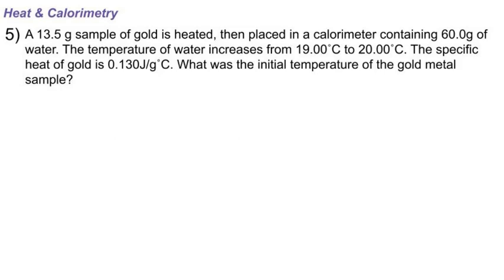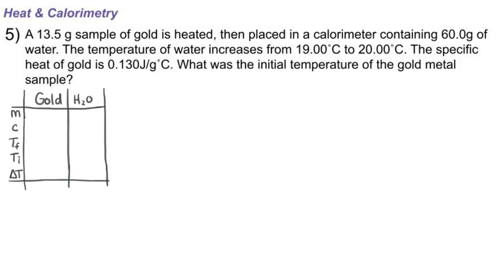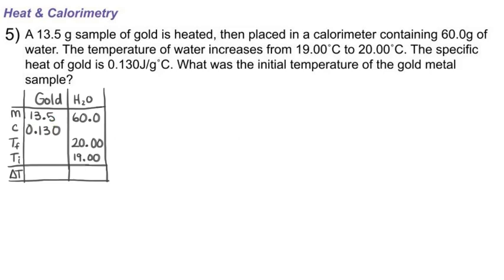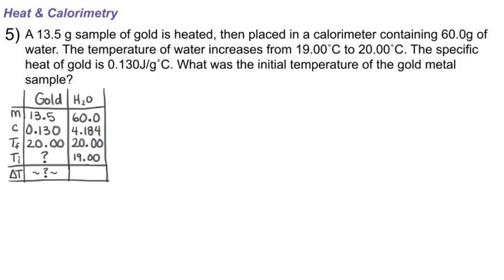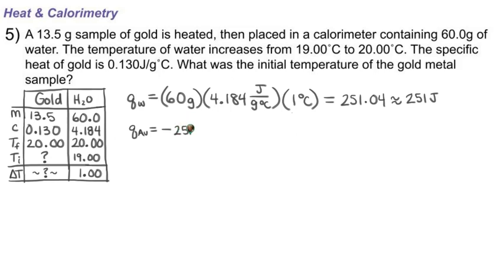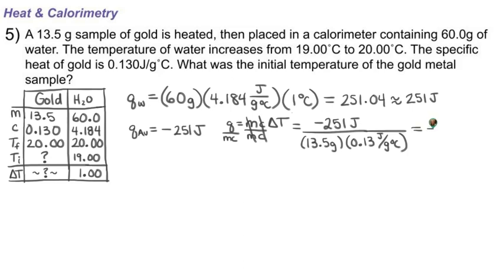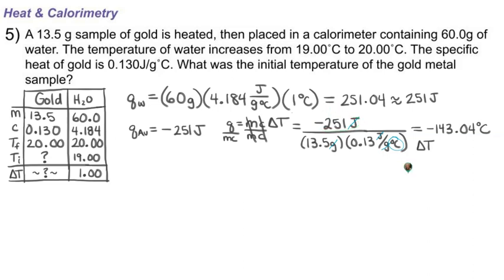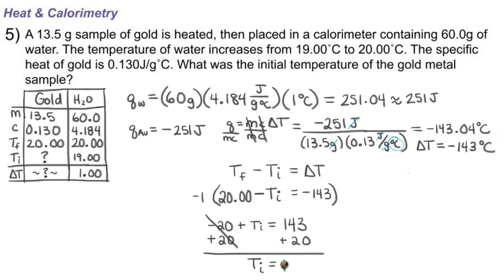Heat and Calorimetry (#5)